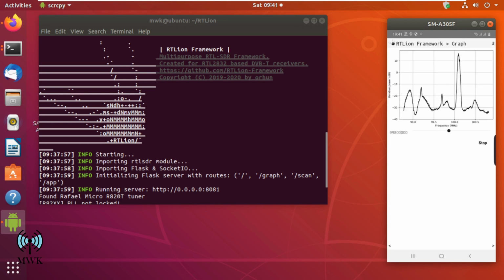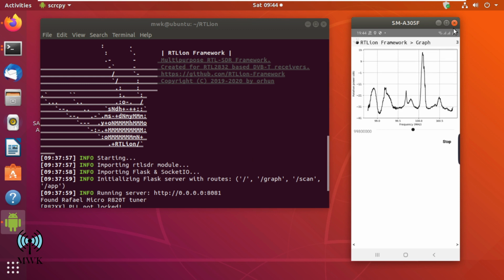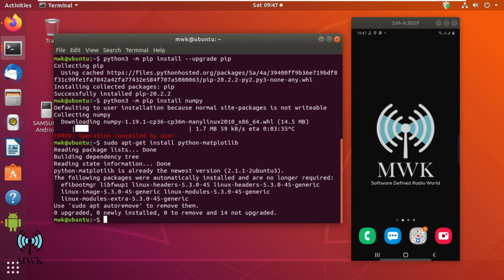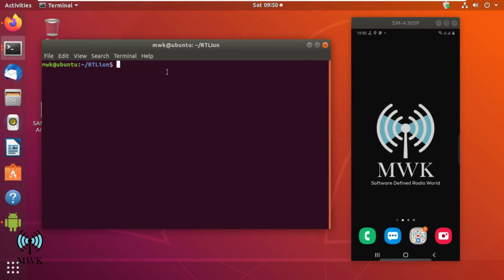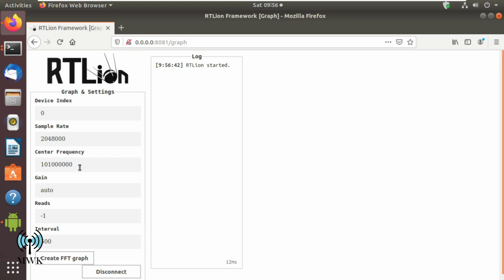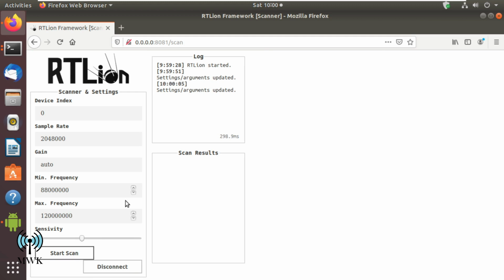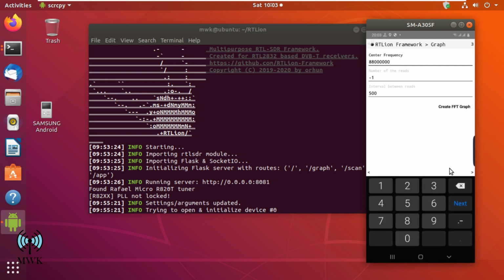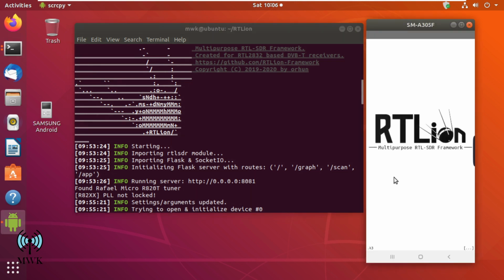RTLion Setup and Running Guide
In this Video i will show you how to Setup and running RTLion Server and RTLion app in your android phone and testing Frequency scanner tool and Spectrum View .

RTLion Framework is Multipurpose RTL-SDR Framework for RTL2832 based DVB-T receivers.
its Frequency Scanner tool that will provide FFT-based power (dB) scanning with Frequency scanner and live spectrum view from your web browser Remotly or using Android App , this tool can be described as a framework due to the implementation of various features other
than the frequency scanner .

Web interface preferred to the command line interface for facilitating
the usage and supporting remote operations.Matplotlib used for creating graphs
Main purpose of the RTLion Framework is creating a framework for RTL2832 based DVB-T receivers and supporting various features such as spectral density visualizing and frequency scanning remotely.These features are provided on the Web interface and accessible via the RTLion server or the RTLion Android App for RTL-SDR & IoT applications.

Dependencies need to install :
pyrtlsdr
librtlsdr
Flask-SocketIO
Matplotlib

librtlsdr must be installed for pyrtlsdr to access RTL-SDR device.

(( How to setup step by step command lines on terminal : ))

im using UBUNTU 18.04 on Virtual Machine

make sure :  sudo apt-get update

make sure : sudo apt-get -y upgrade

then reboot ubuntu then :

if you dont have python3.7 use this commands :

sudo apt-get install -y python3.7
sudo apt-get install -y python3-pip
python3 -m pip install --upgrade pip
python3 -m pip install numpy

open new terminal and install necessary Ubuntu dependencies :

1-  sudo apt-get install python-matplotlib

2-  sudo apt install python3.7-minimal

3-  sudo apt-get install python3-tk

4-  sudo apt install python3-pip

    python3.7 -m pip install pip

5-  sudo apt install python-pip

6-  pip install flask-socketio

7-  sudo apt-get install python-matplotlib

8-  python -m pip install -U matplotlib

9-  pip install pyrtlsdr

11- now we need to go to RTLion Directory by going to Ubuntu home folder and
   then you will see RTLion folder , no go inside the folder then right click
   by mouse and open terminal in that directory.

12- we need now to package installation by this command :

   pip3.7 install -r requirements.txt

13- after finish you need to exit then from desktop open new terminal then type :

   python3

after that type :

   import tkinter

14- now open new terminal then type :

   pip install eventlet
   pip install gevent[events]
   pip install gevent-websocket
   sudo apt-get install libevent-dev
   pip install wsaccel ujson

15- Starting RTLion Server : now after finish close terminal then go to RTLion directory
    folder then open terminal there then we need to run the tool by this command :

   python3.7 RTLion.py

16- Web interface : now after running the tool and you see every thing ok in terminal ,
    now we need to open web browser then type this address with port :

after that follow the video .